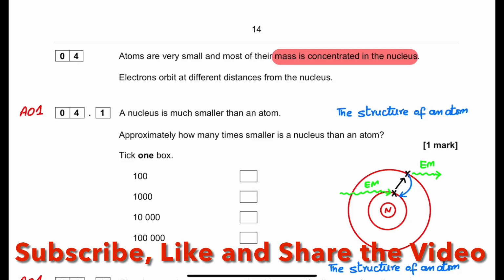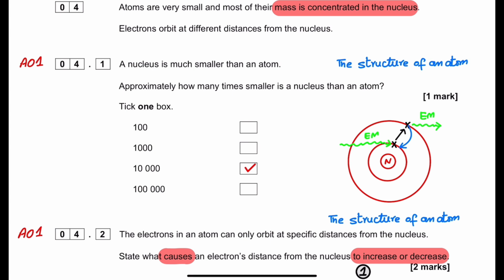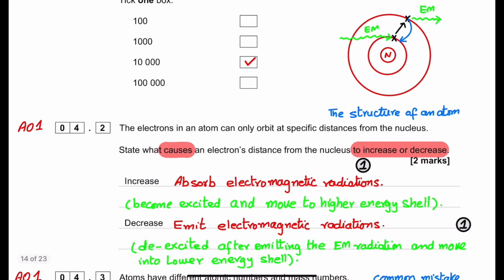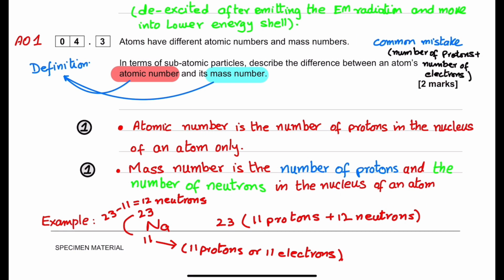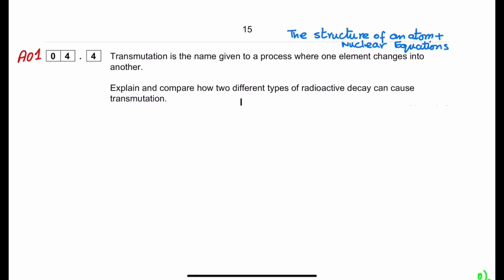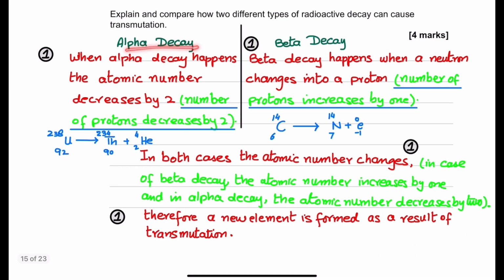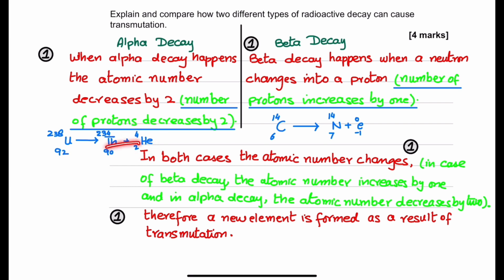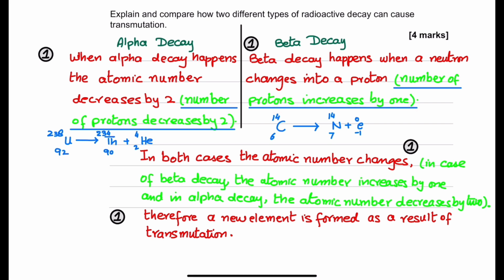AQA GCSE Combined Science Higher Physics Specimen Paper 1H Part 4 Q4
This question covers the topics of The Structure of an Atom, Size of an Atom, Mass Number, Atomic Number, and Nuclear Equations.